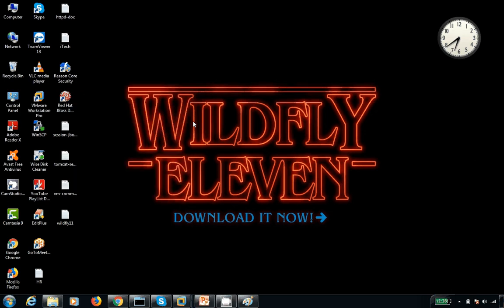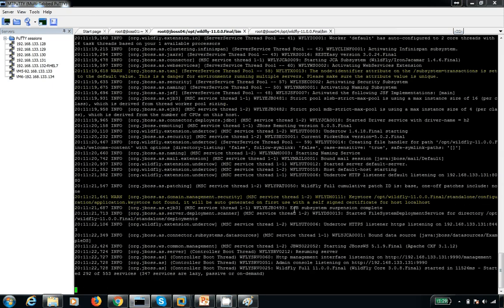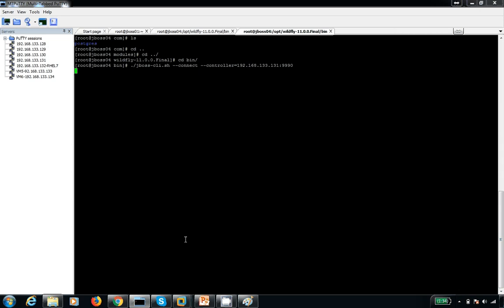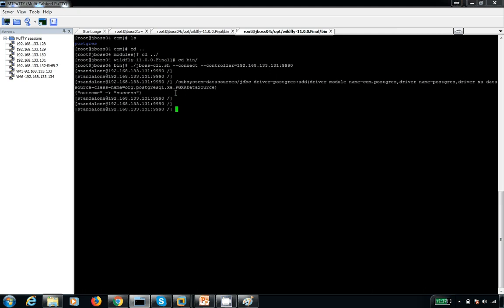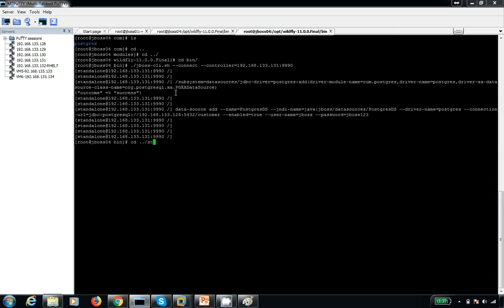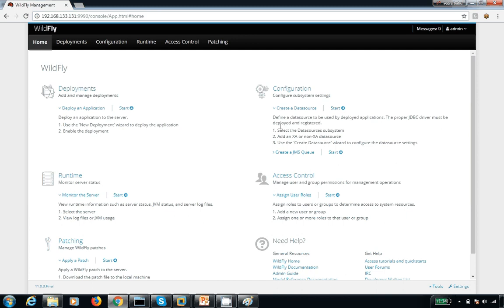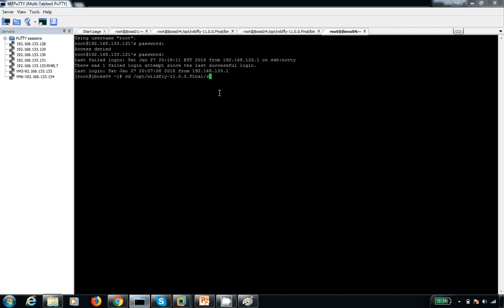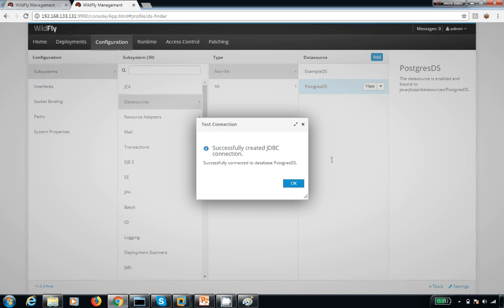WILDFLY-11/Jboss EAP 7.1 - Elytron subsystem in data-source configurations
To Download WAR Files use below link:
(application login username: admin and password: admin123